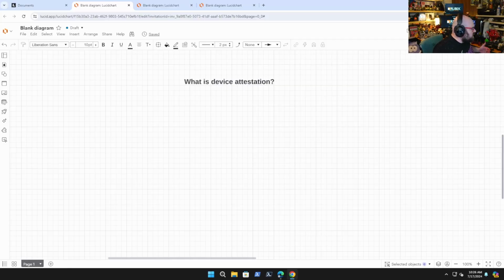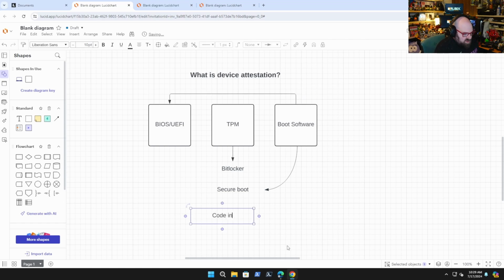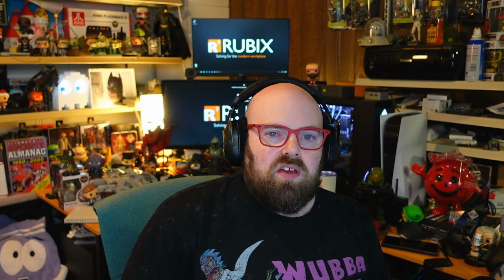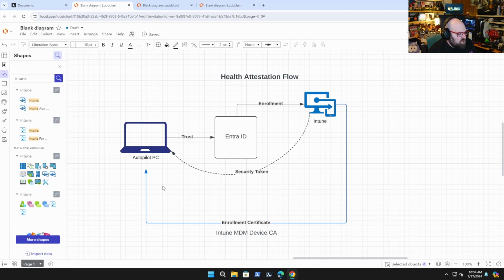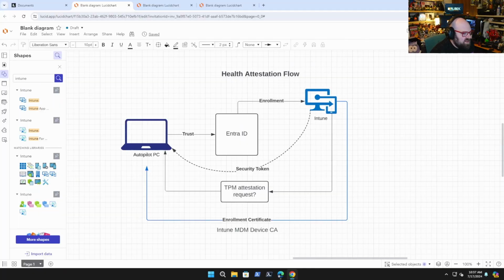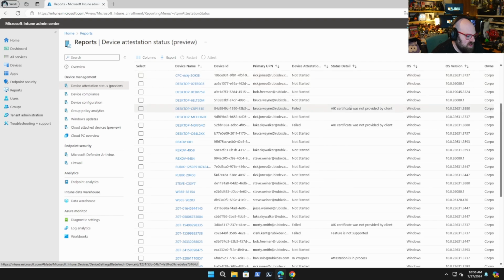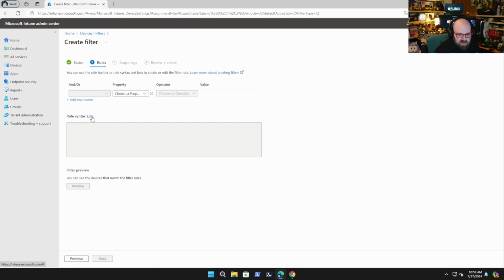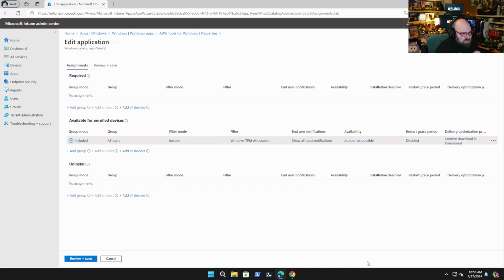Intro to Device Attestation Status with Intune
TPM attestation has always been a key component with Autopilot deployment, especially with pre-provisioning and self-deploy.

Luckily, Intune now has a feature in preview that reports on attestation status for devices and let's you see the reason for success or failure.

If you have no idea what device attestation is or didn't realize this was available, today I'll give you a high-level overview of
device attestation status reporting for Intune.

Chapters
0:00:00 Cycle race
0:01:09 What is device attestation?
0:03:06 Device Health Attestation and Intune
0:04:54 Why is attestation important?
0:05:50 Intune device attestation status
0:06:20 Looking into failures
0:06:47 Filter based on attestation
0:08:49 Get started with better device posture